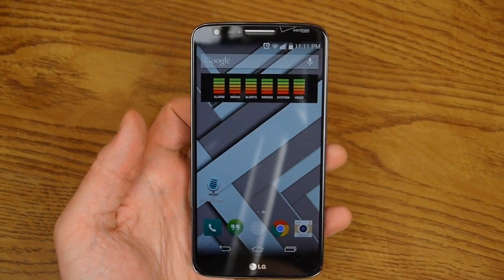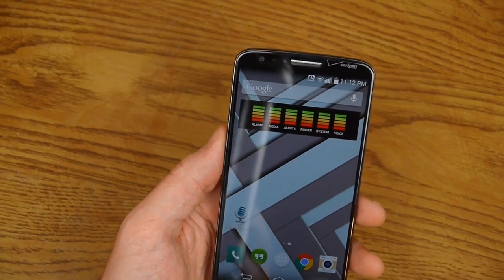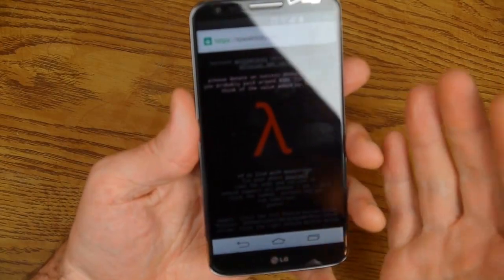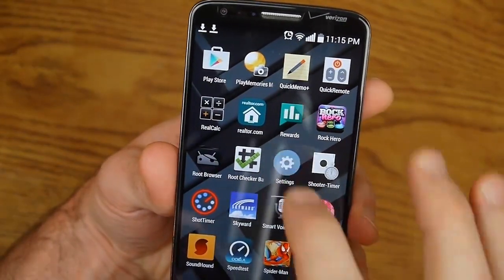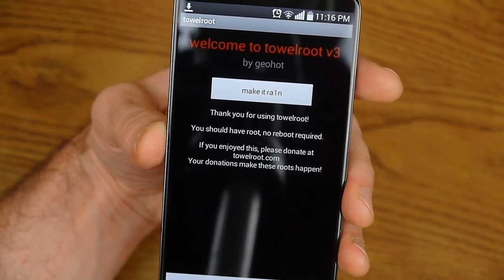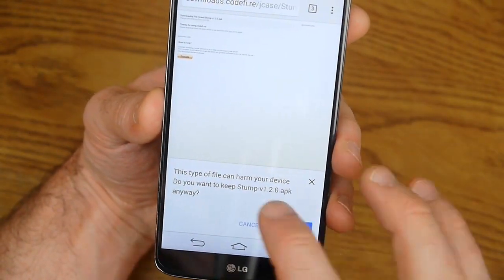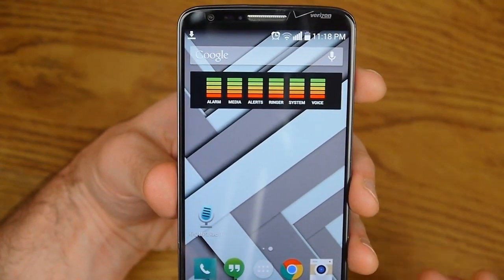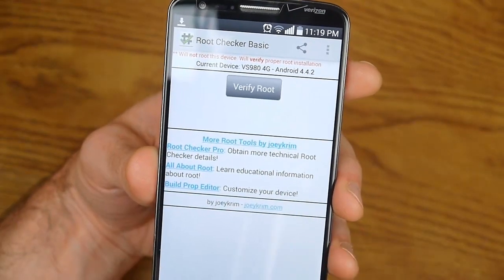How To: Root LG G2